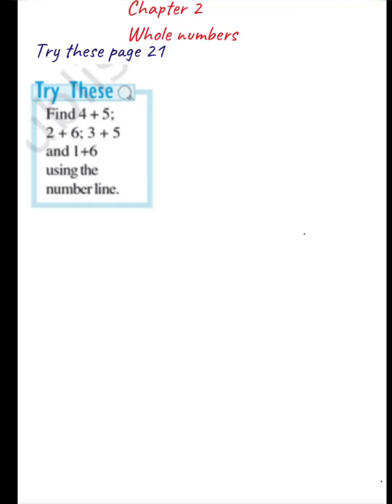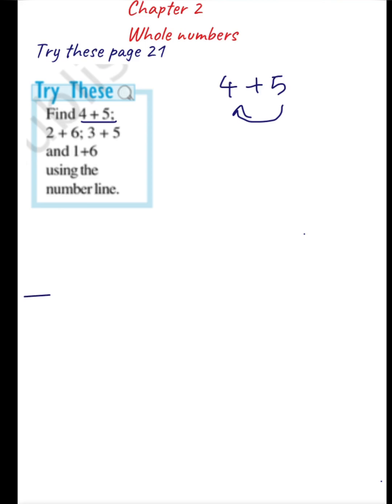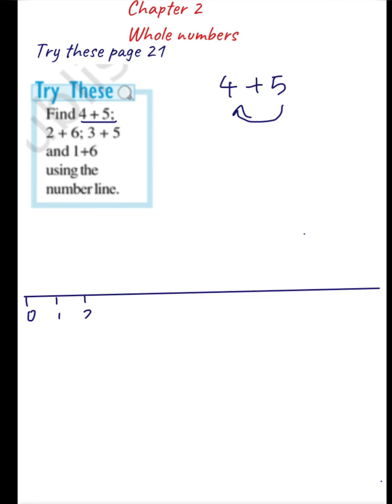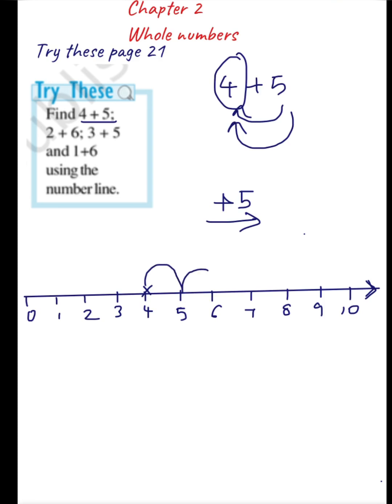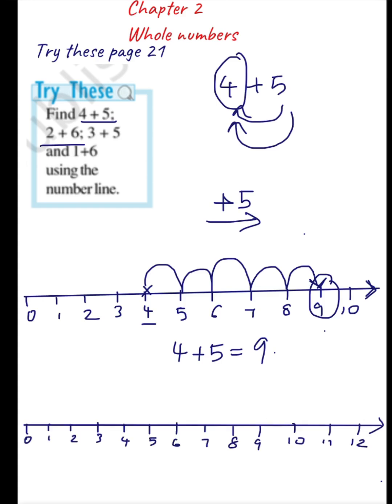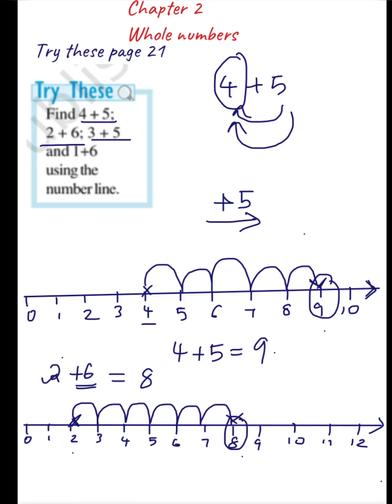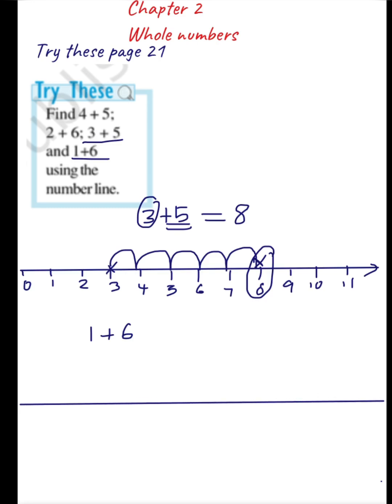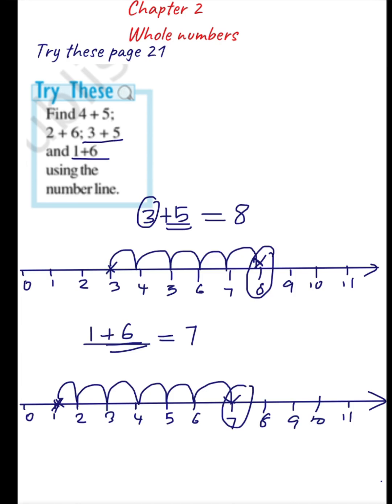Class 6| chapter 2| NCERT| Try these page 21